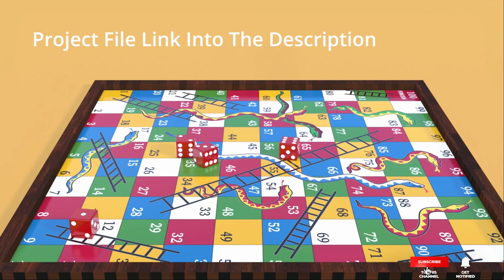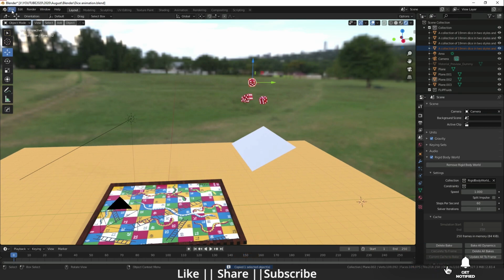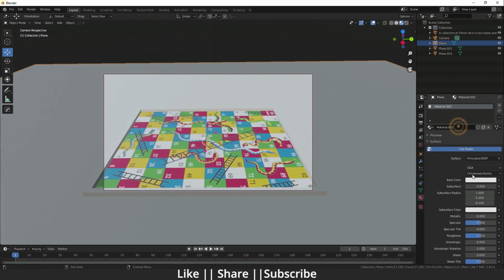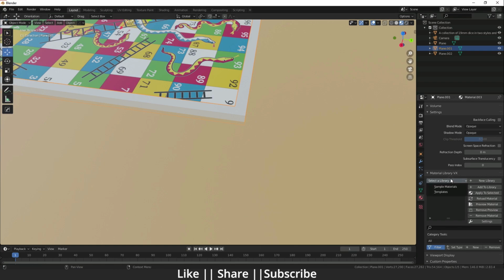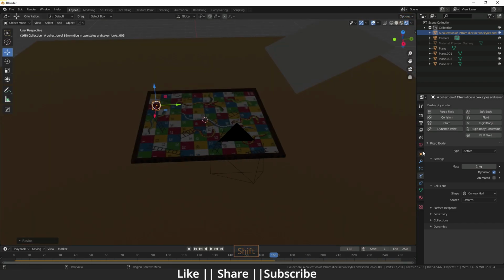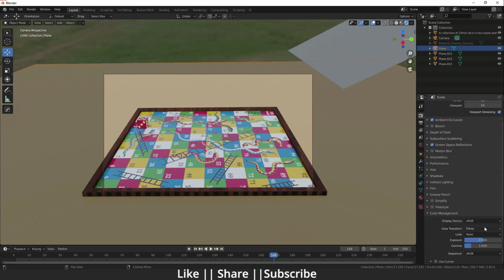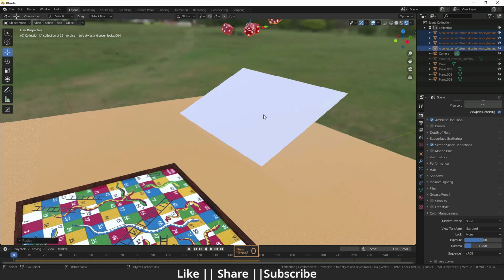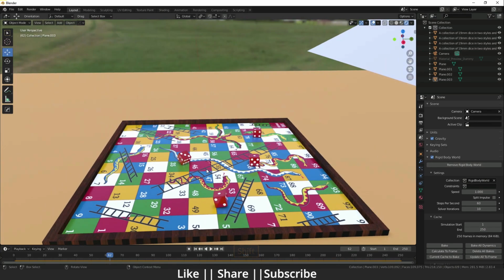Rolling Dice Animation: Blender Tutorial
Hello, guys, I hope you are doing well and in this video, I'm going to show you how you can Rolling Dice Animation in Blender and I hope you will like this tutorial if you like the video make sure to hit the subscribe button and hit the bell icon too.